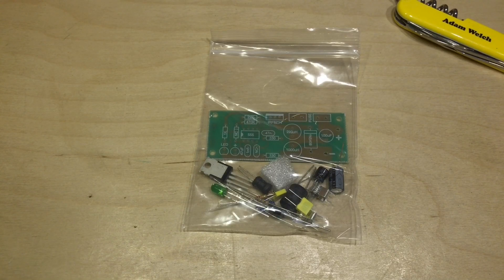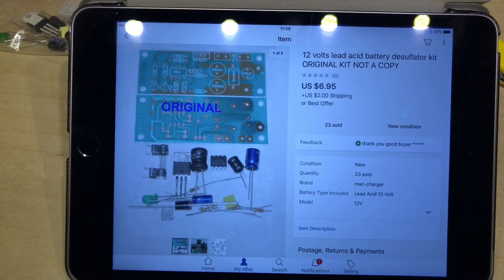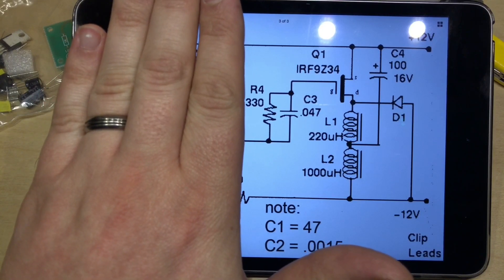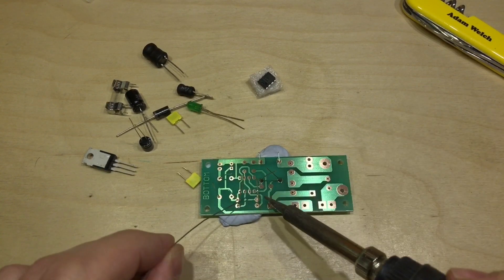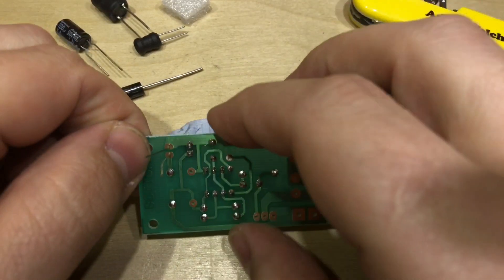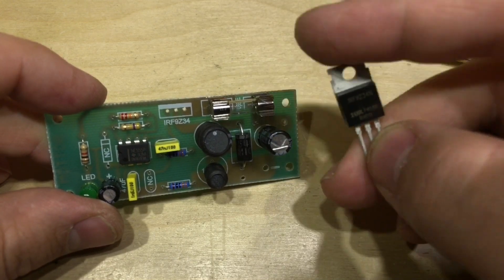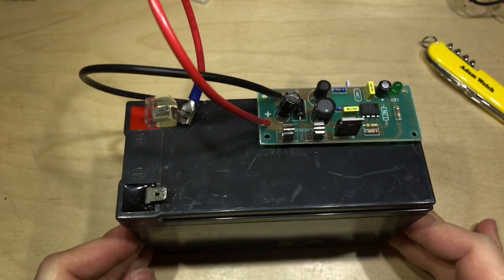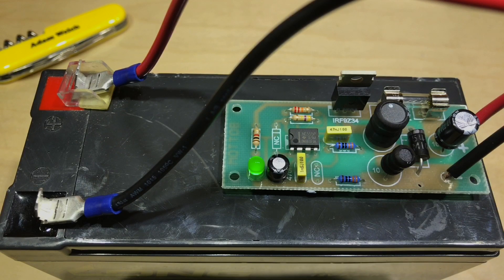555 Desulfator Kit Build - 12v Solar Shed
This kit is a simple lead acid battery desulfator which uses the NE555.  In this video I build the kit and connect it to a small SLA battery and take a look at what it is doing on the oscilloscope.

This item is available from eBay as both a kit and an assembled item so be careful to note which one you're getting.